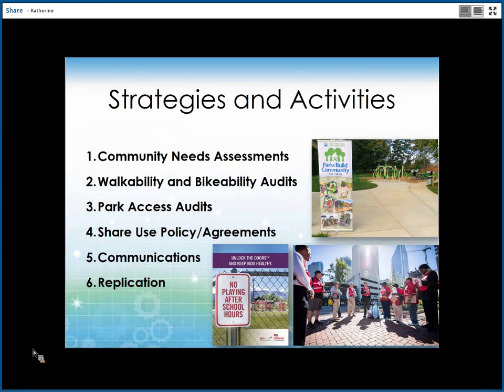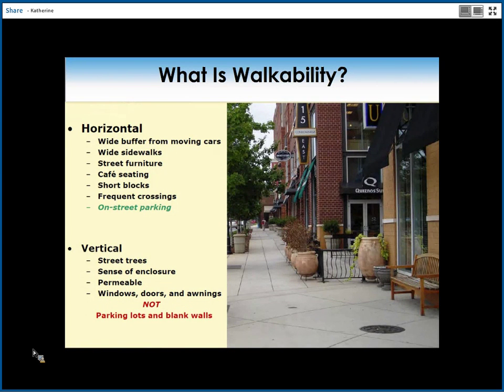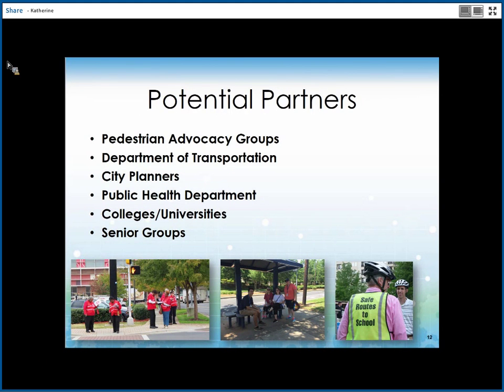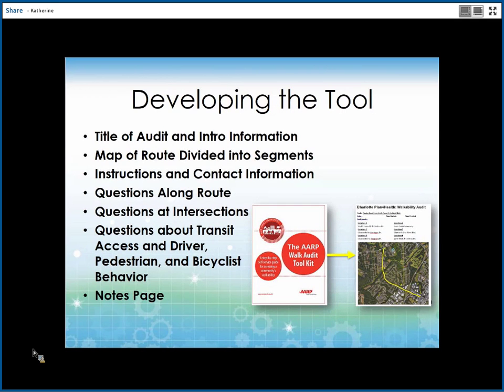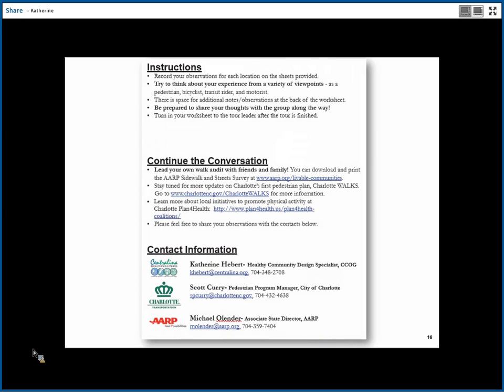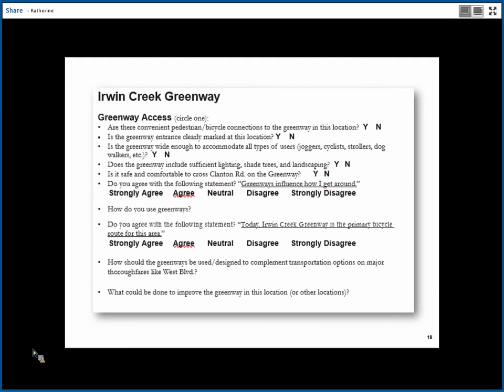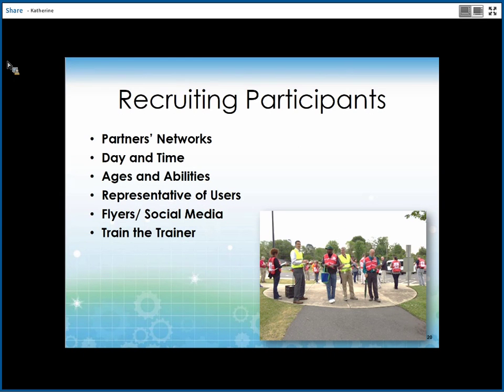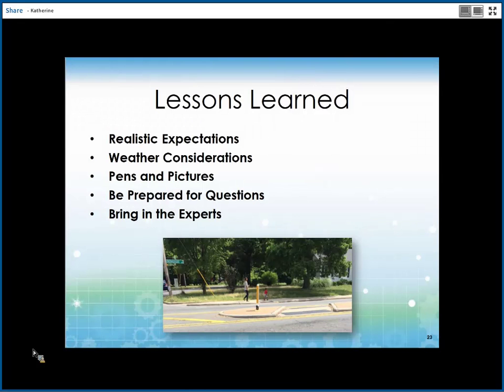Plan4Health Mini-Webinar: Centralina Health Solutions Coalition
Learn more about how to conduct a walk audit with your community.